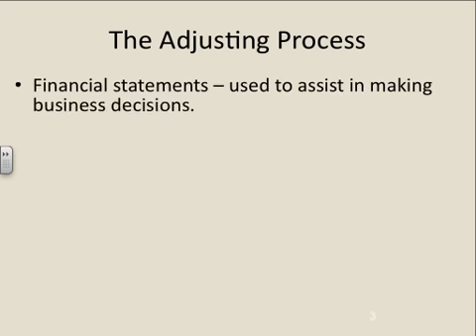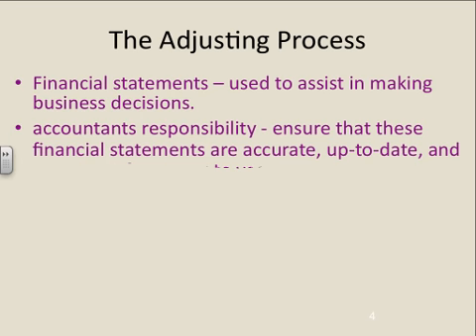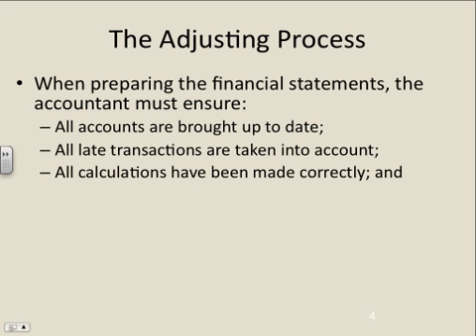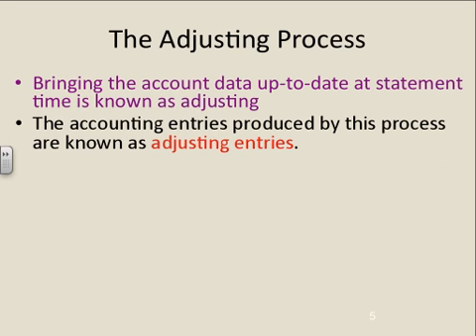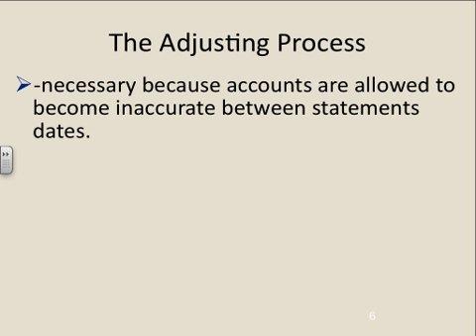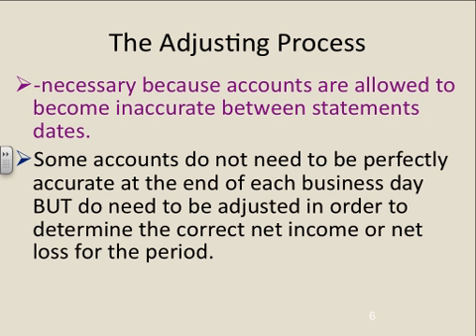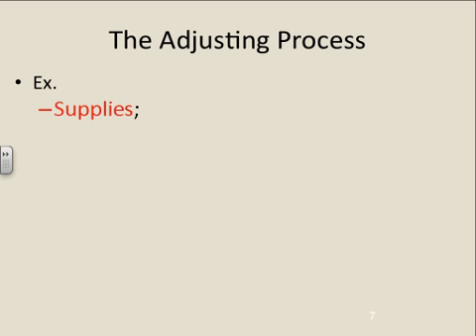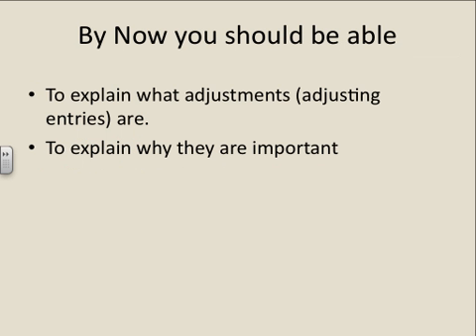BAF 9.1 Part 1 Basic Adjustment Info.mp4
Basic Adjusting info.. Accounting Basics